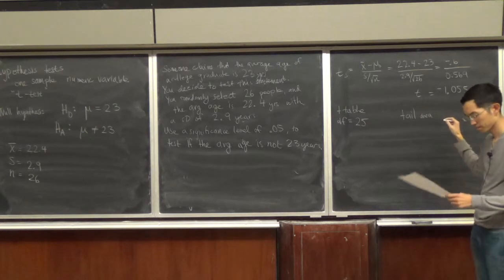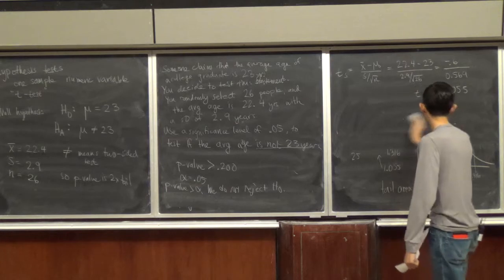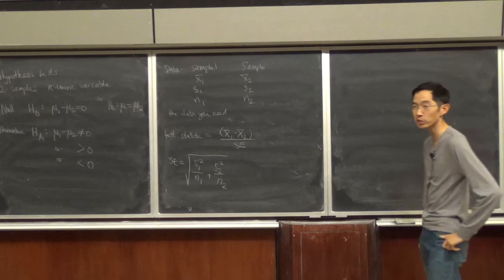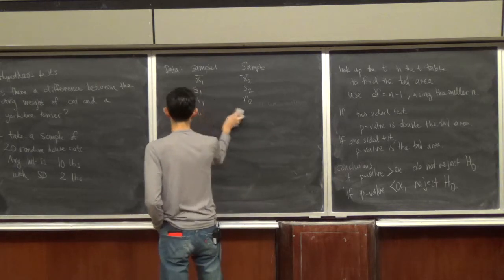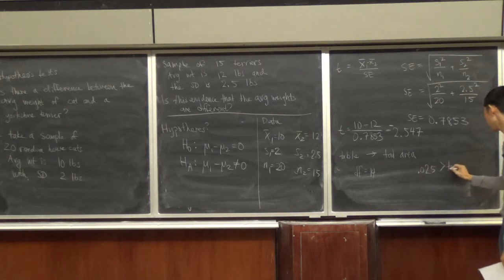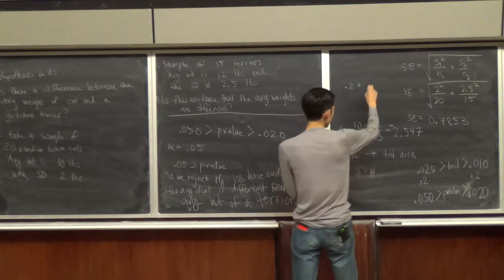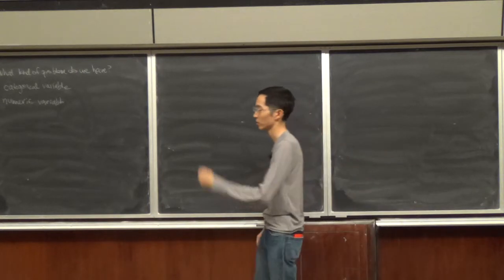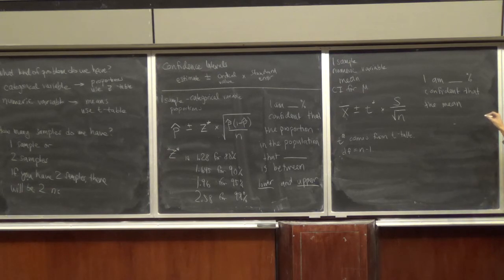Stats XL10 Lecture December 2, 2014 Part 4